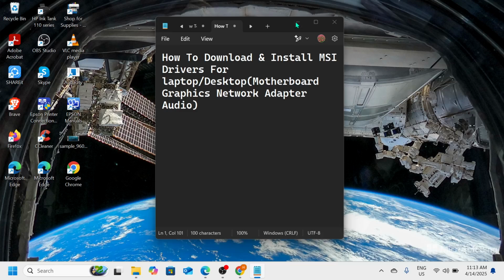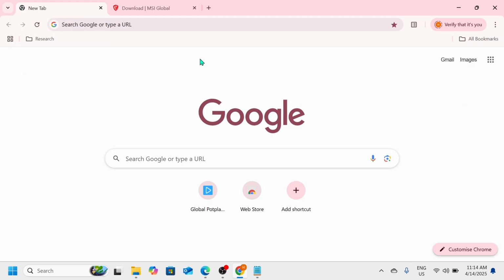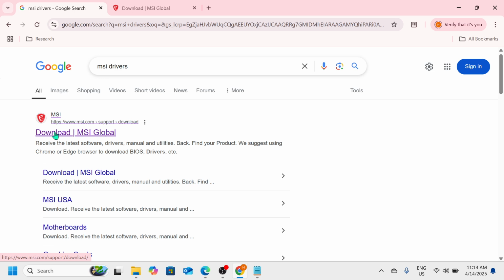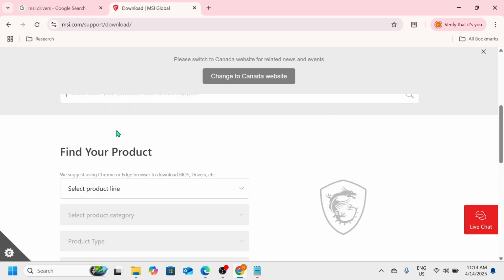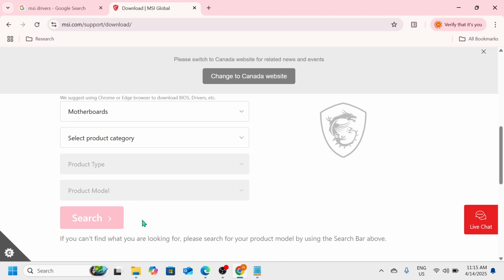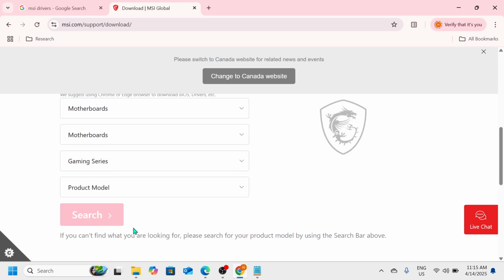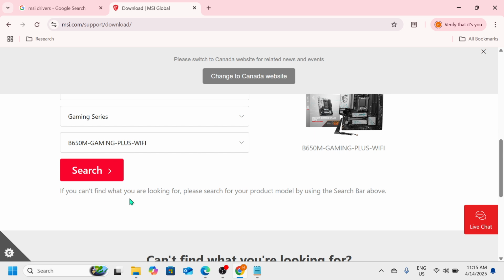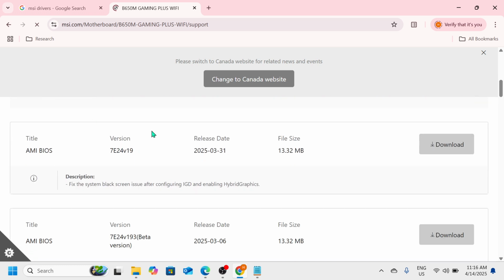How To DOWNLOAD & Install MSI Drivers For Laptop and Desktop in Windows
In this video, we’ll show you how to easily download and install MSI drivers for your laptop or desktop. Learn how to update drivers for your motherboard, graphics, network adapter, and audio. Follow these simple steps for improved system performance!